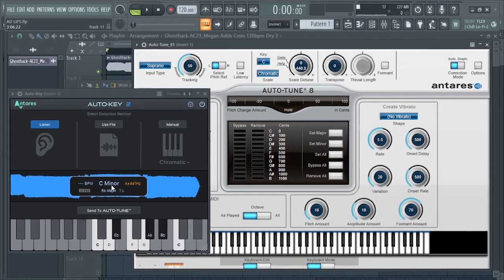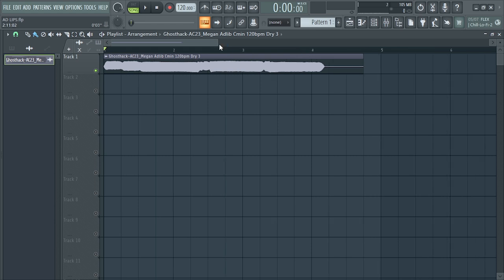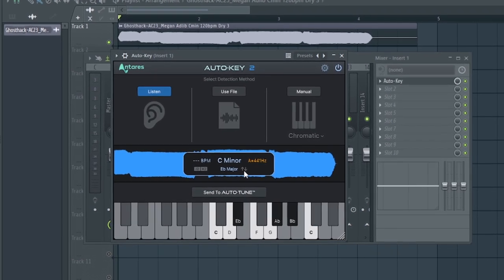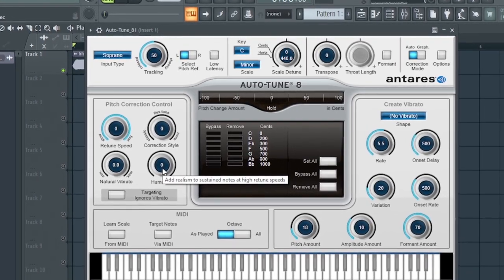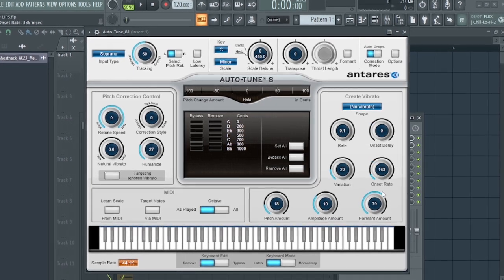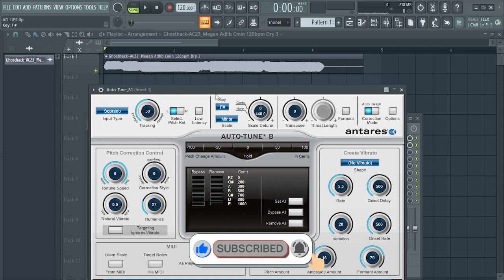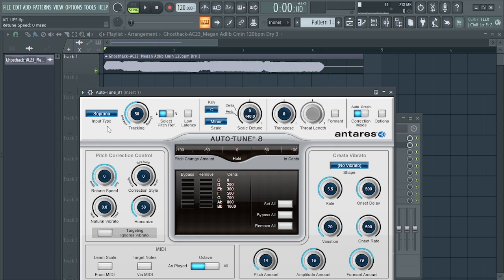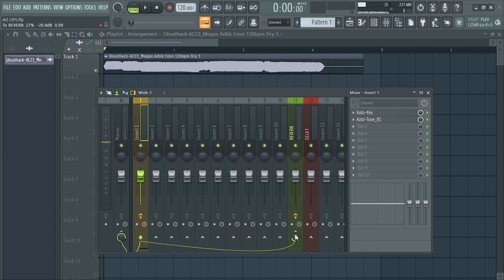BEST AUTO-TUNE SETTINGS EVER : Antares Autotune Free Download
🎵 Elevate your musical creations with Antares Auto-Tune 8.1 – the ultimate tool for achieving pitch-perfect vocals and iconic vocal effects. 🎙️

autotune
antares autotune
autotune free
autotune pro
autotune efx
autotune artist
autotune vst
waves autotune
autotune online
autotune evo
auto tune evo vst
autotune access
autotune evo vst
autotune unlimited
autotune download
best autotune
melodyne autotune
uad autotune
autotune pro free
autotune live
antares autotune download
voice autotune
autotune 8.1
antares vst
antares download
autotune price
autotune 8
antares free
autotune x
antares autotune 8
vocal autotune
autotune 9
autotune 5
autotune antares pro
izotope autotune
free autotune download
soundtrap autotune